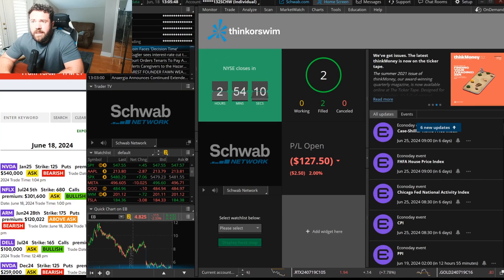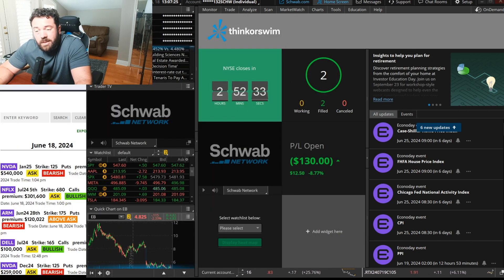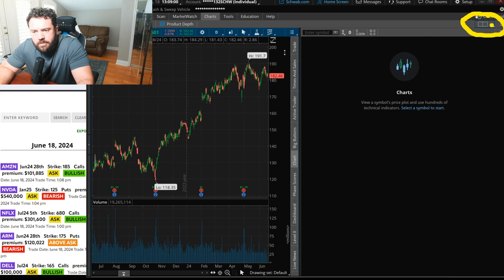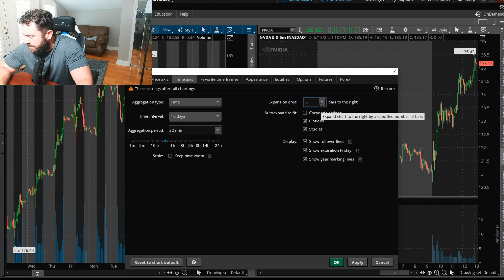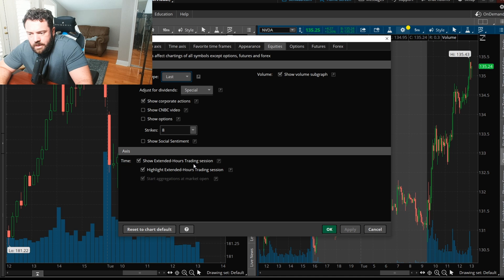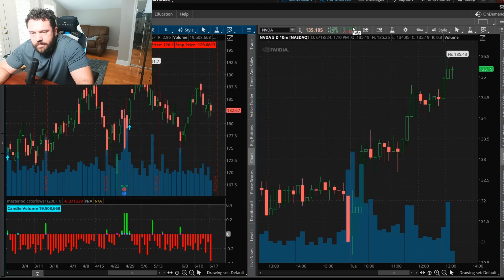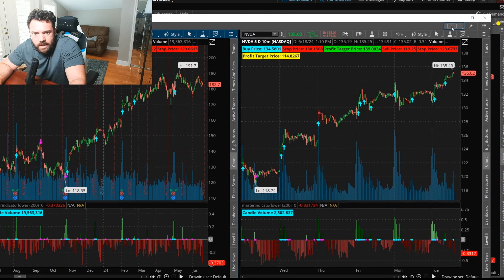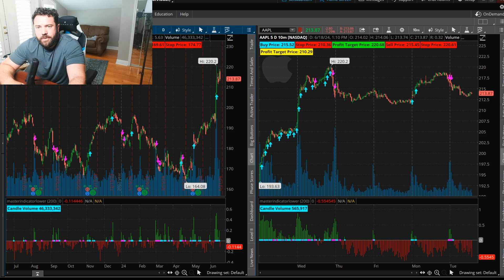How to Set Up Your Thinkorswim Platform to Trade Like a Pro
If you're new to the Thinkorswim trading platform, it can be very overwhelming. So I put together a nice educational video to walk everyone through how to set the platform up so they can trade like a pro!

◘ Want real-time market updates, free trade ideas and all sorts of other goodies? Of course you do!

tradingcoachlance.com stock trading option trading lance ippolito